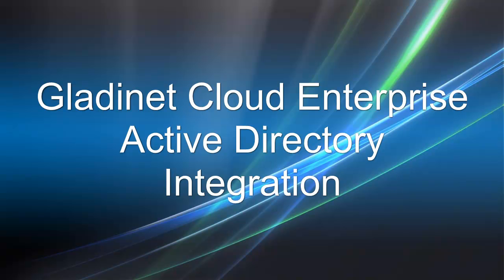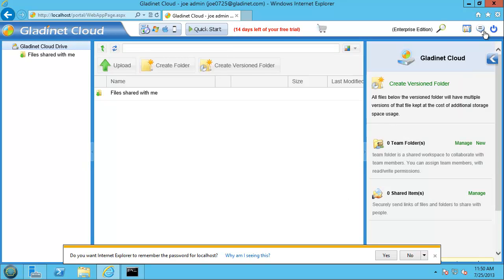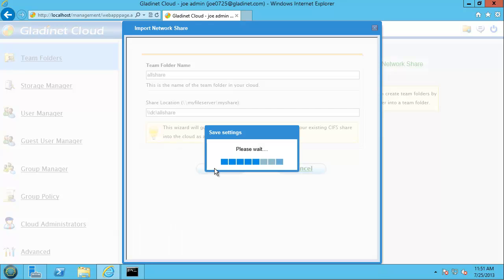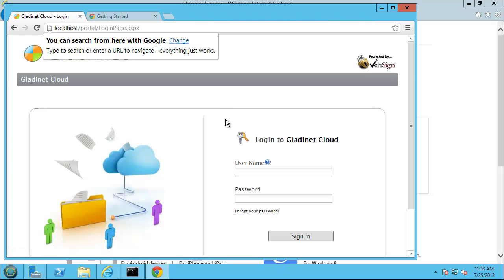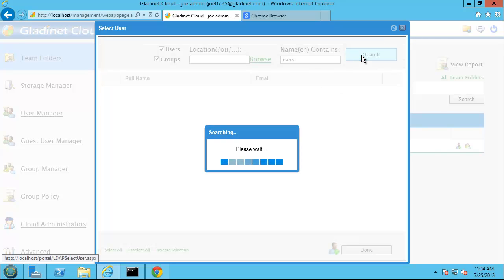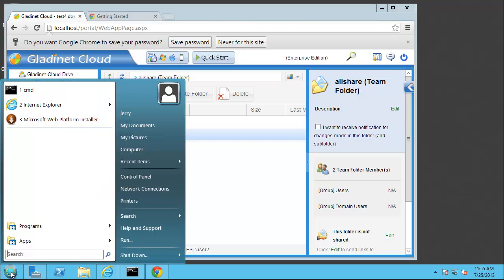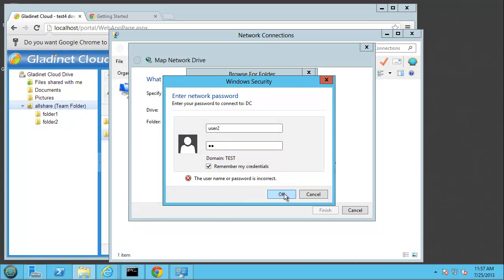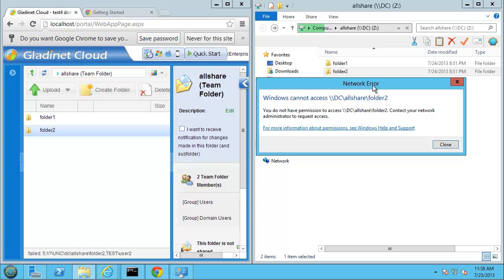Gladinet Cloud Enterprise and Active Directory Integration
This video go over the Gladinet Cloud Enterprise and Active Directory integration. The Active Directory users and the file share permissions from the file system share are all preserved through the Gladinet Cloud Enterprise.